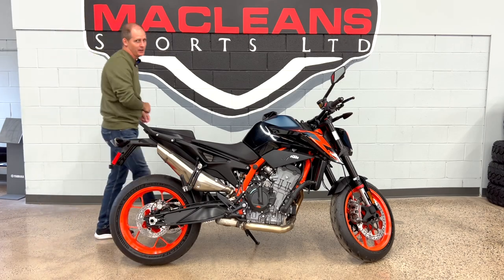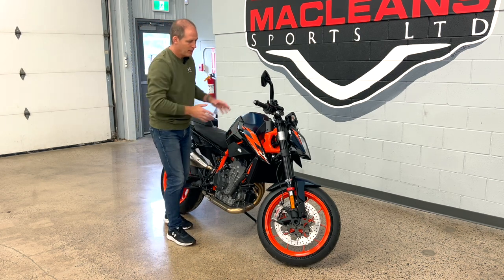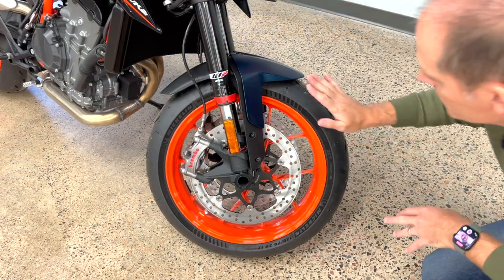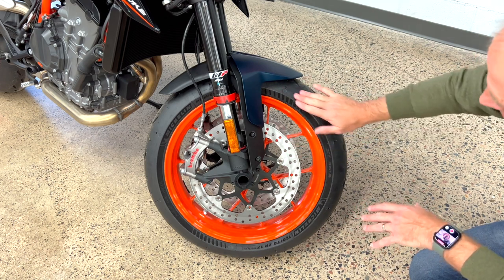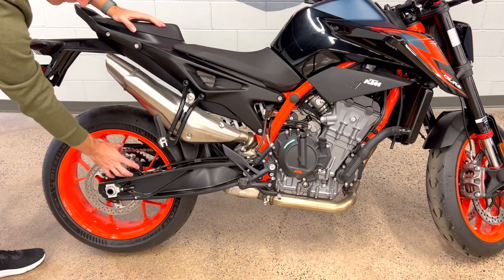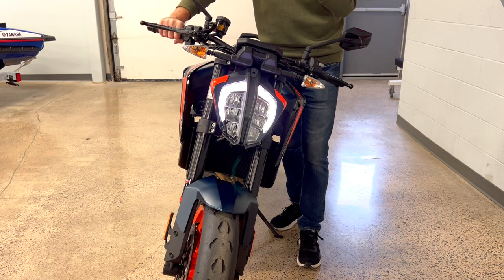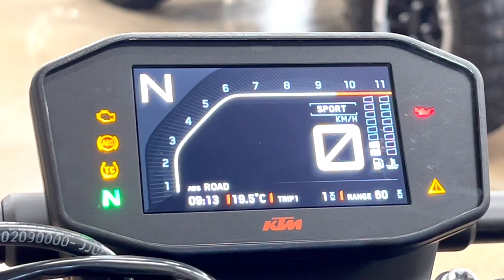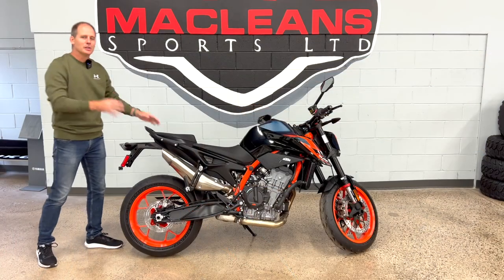The 2023 KTM Duke 890 R: This Should Be Your Next High Performance Motorcycle!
When we think of high performance motorcycles, we don't often think of an inline twin engine non-faired motorcycle. KTM re-writes performance with a bike that is both fun, fast, and incredibly capable! Check it out for yourself by connecting with the awesome team at Macleans Sports